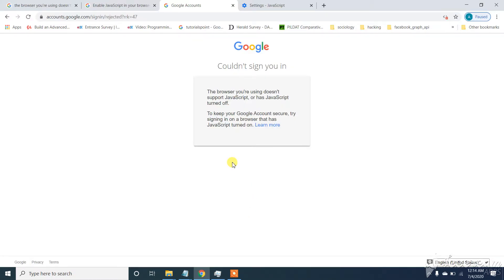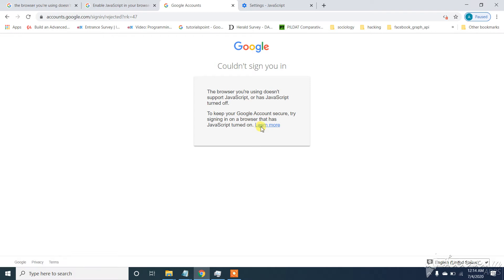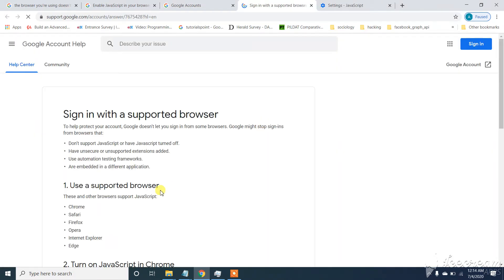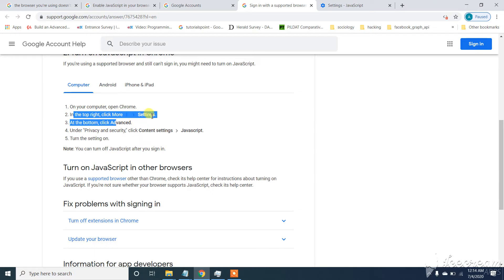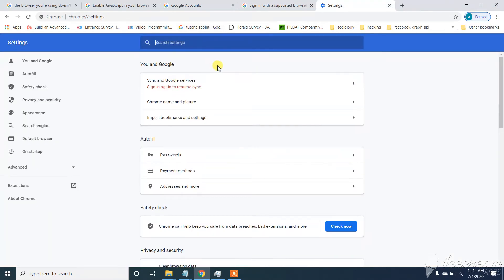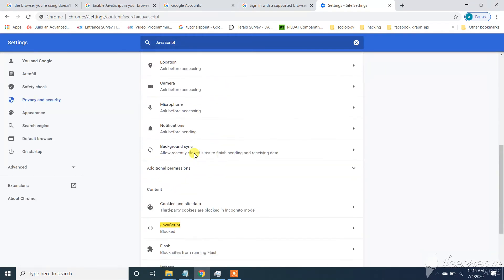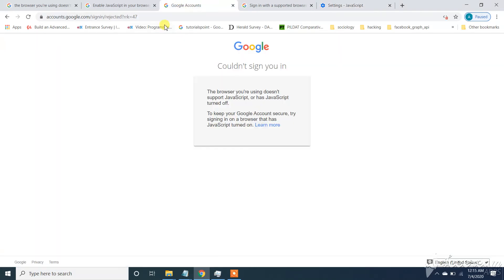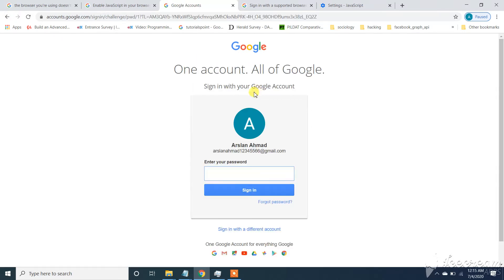the browser you're using doesn't support javascript or has javascript turned off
hi in this video i will show you how to solve this issue the browser you're using doesn't support javascript or has javascript turned off